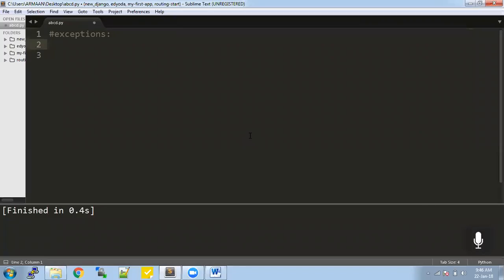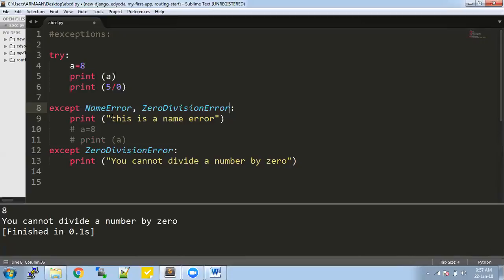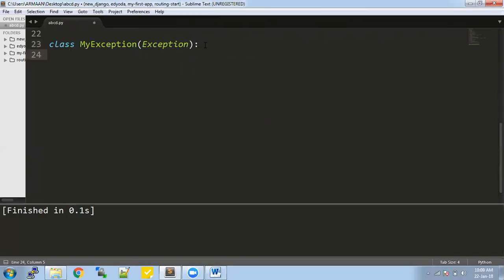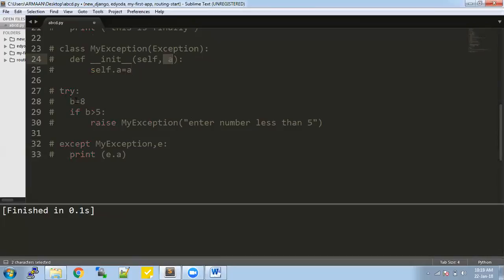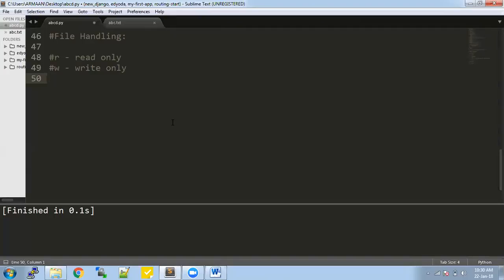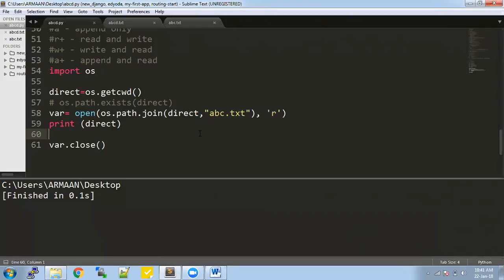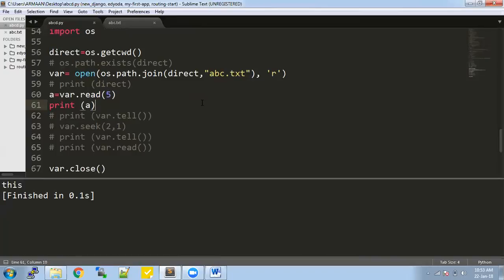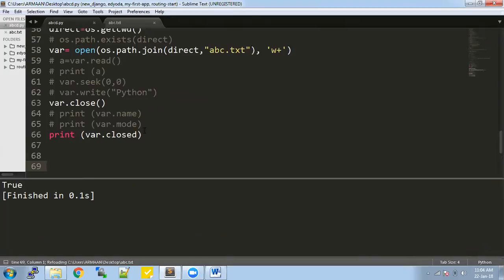Python - Exceptions and File